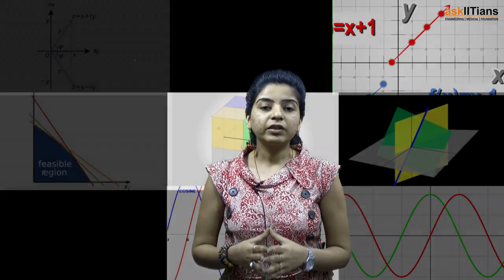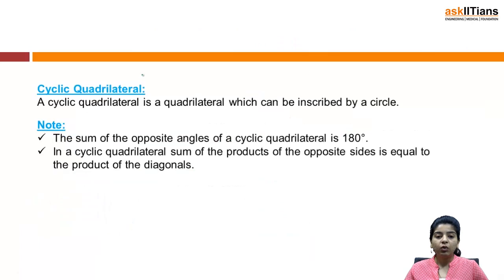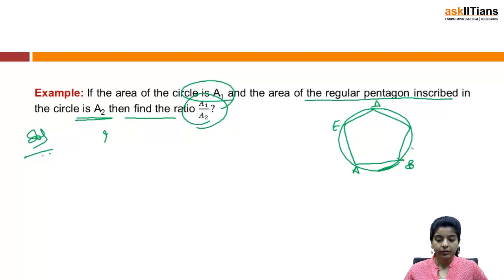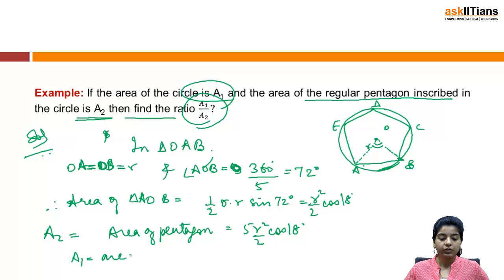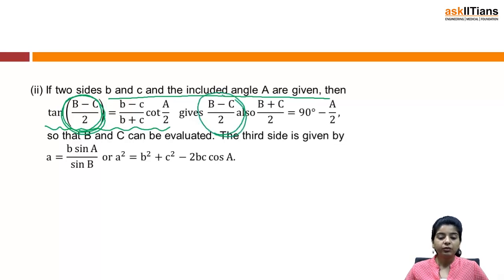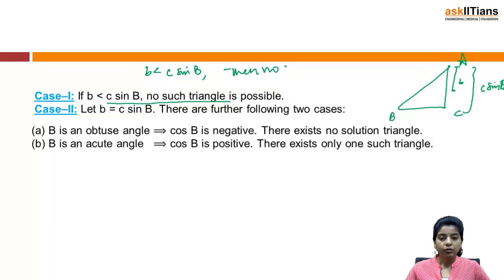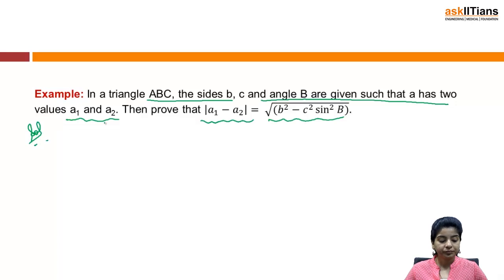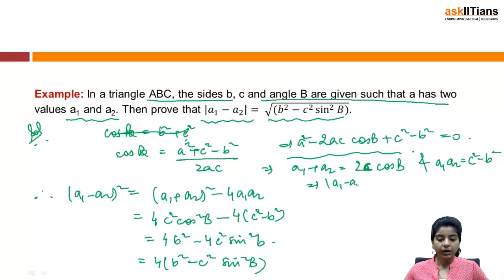Solution of Triangle | Lecture-7 | Introduction to Trigonometry | Maths | Grade 12 | JEE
Latika Leekha mam has explained  Trigonometry | Solution of Triangle

For more information on Permutation and Combination, refer to our revision notes on JEE Math